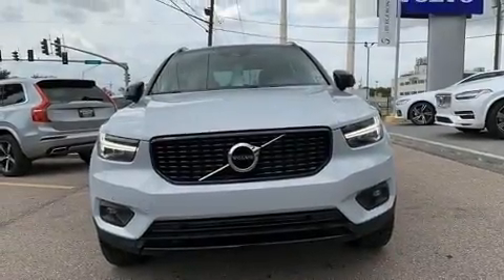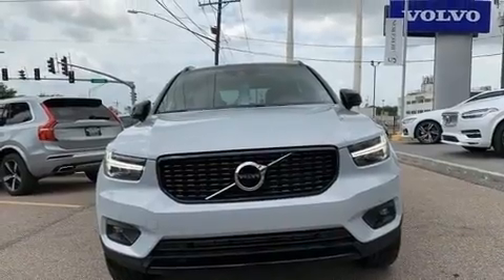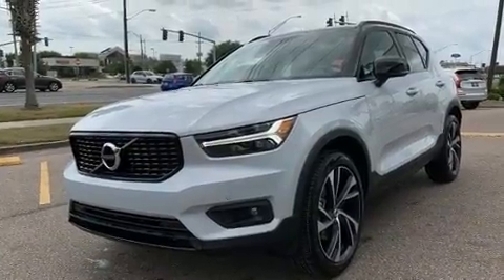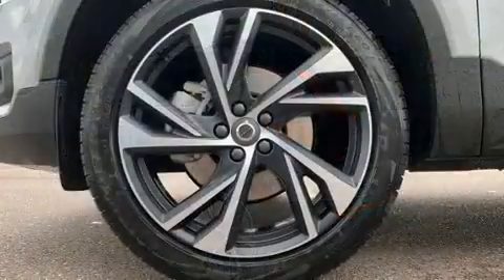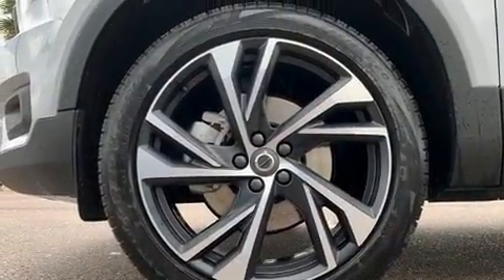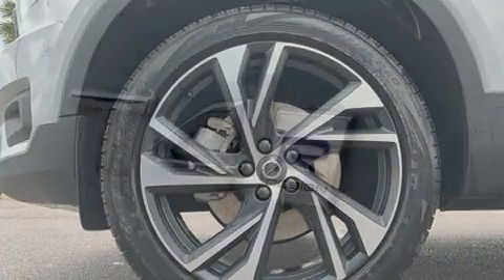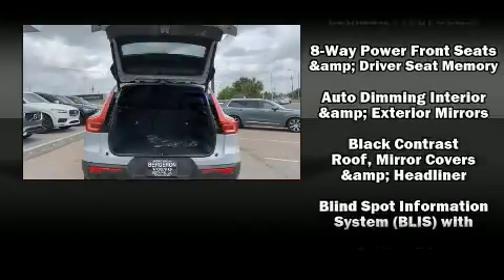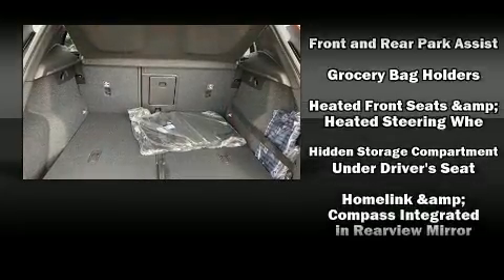2020 Volvo XC40 T4 R-Design in Metairie, LA 70002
Treat yourself to a test drive in the 2020 Volvo XC40. It features a front-wheel-drive platform, an automatic transmission, and a 2 liter 4 cylinder engine. The engine breathes better thanks to a turbocharger, improving both performance and economy. Volvo prioritized handling and performance with features such as: leather upholstery, a rear window wiper, a built-in garage door transmitter, power front seats, turn signal indicator mirrors, lane departure warning, and power windows. Everything is where it ought to be, from the dashboard controls to the door locks and window controls. For drivers who enjoy the natural environment, a power moon roof allows an infusion of fresh air. Volvo ensures the safety and security of its passengers with equipment such as: head curtain airbags, front side impact airbags, traction control, brake assist, anti-whiplash front head restraints, a security system, an emergency communication system, and 4 wheel disc brakes with ABS. With electronic stability control supplementing mechanical systems, you'll maintain precise command of the roadway. We pride ourselves in consistently exceeding our customer's expectations. Please don't hesitate to give us a call.